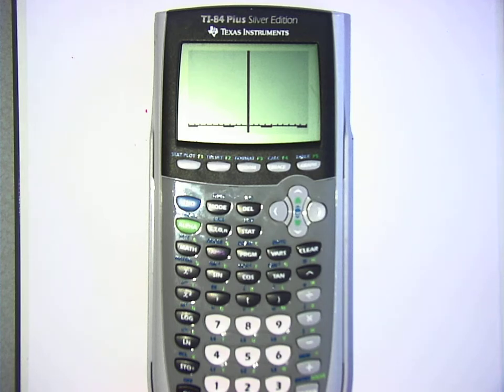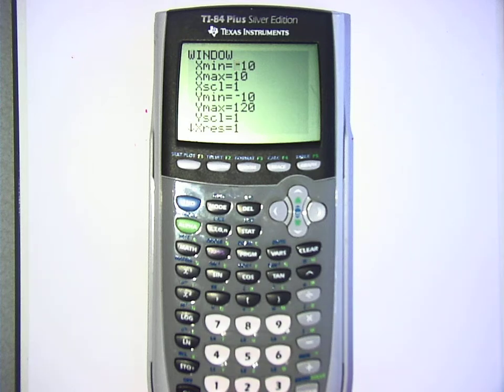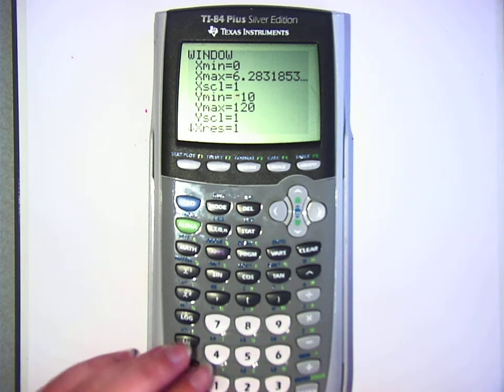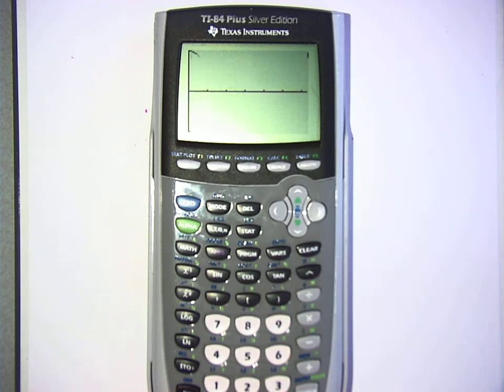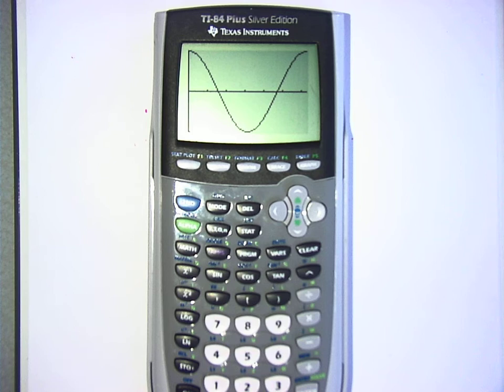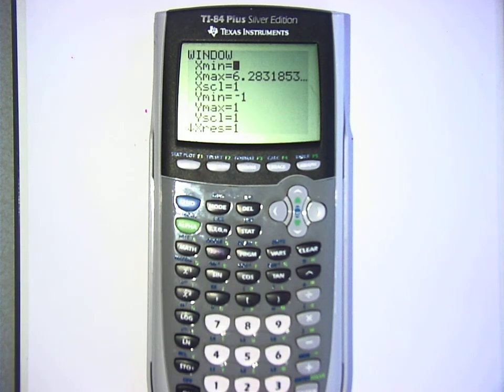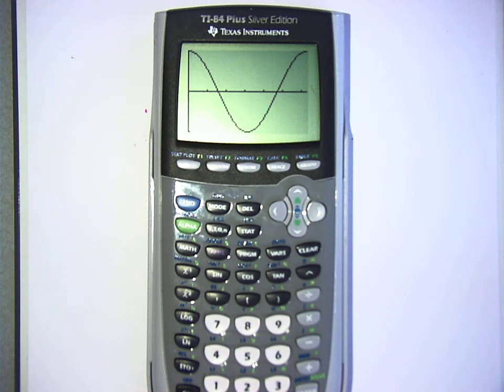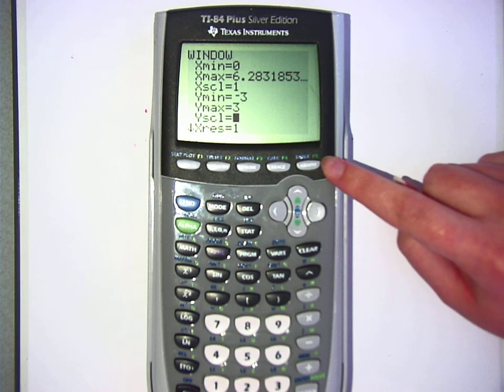Advanced Math 11/22 (Part 4)